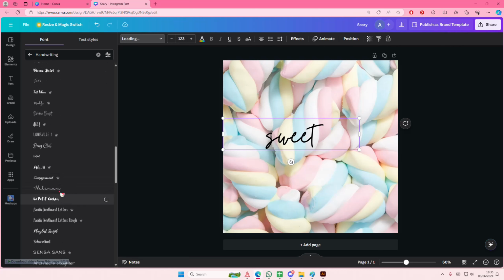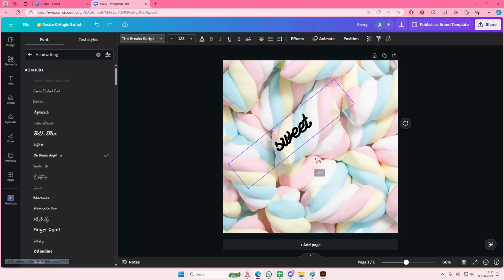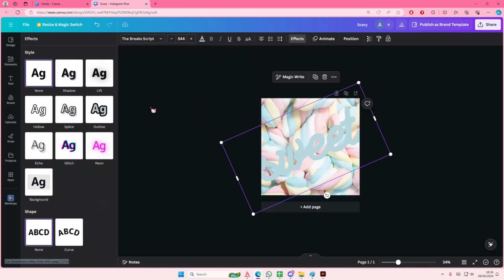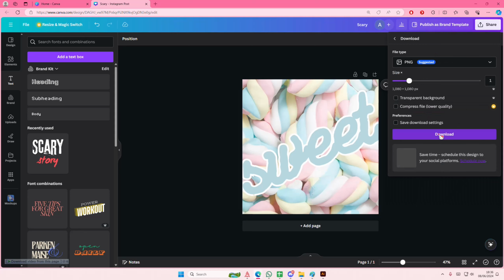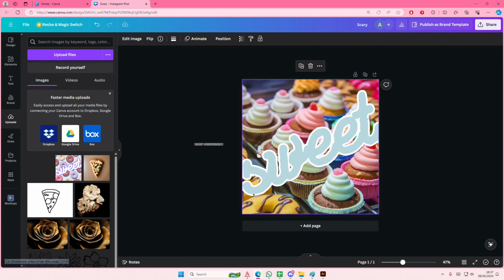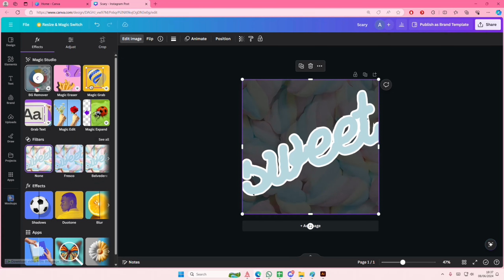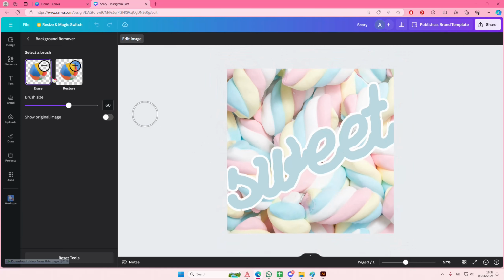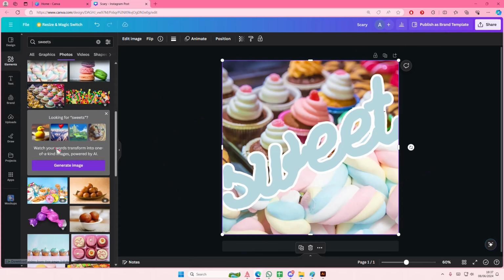Split Background Text Effect Tutorial In Canva | Upgrade Your Designs!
Create this split background text effect in Canva by watching this tutorial.